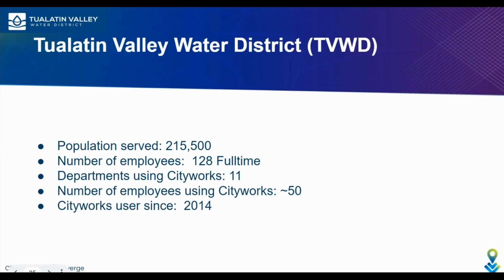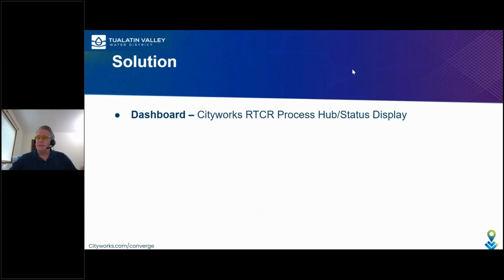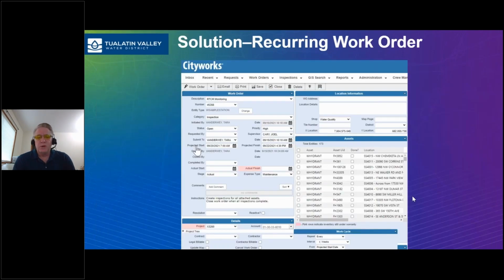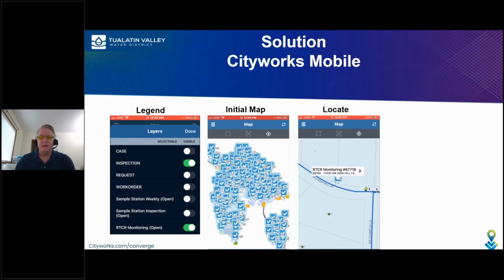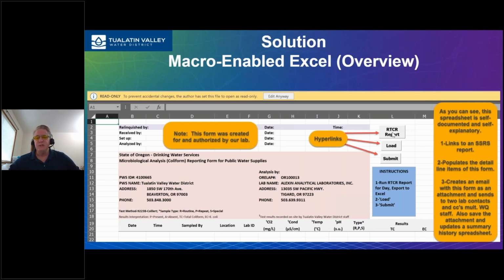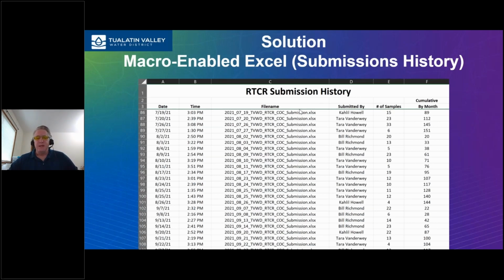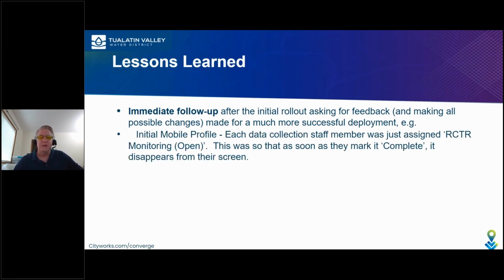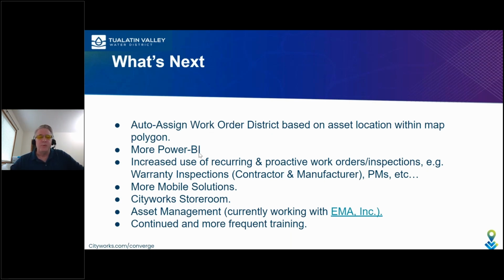Tualatin Valley Water District, OR: Streamlining Weekly Water Quality Collection and Lab Submissions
The Challenge - Prior to utilizing Cityworks & Cityworks Mobile and the new Chain of Custody process, the Weekly Water Quality Collection for RTCR (Revised Total Chlorine Residual) consisted of 3 to 4 individual SharePoint spreadsheets. At the end of each day, it was a manual process to merge all the individual documents in order to submit the final product to the lab. Each individual was assigned only their specific sample stations.